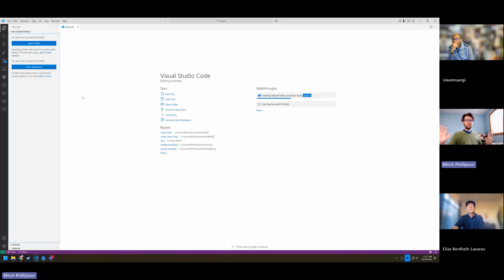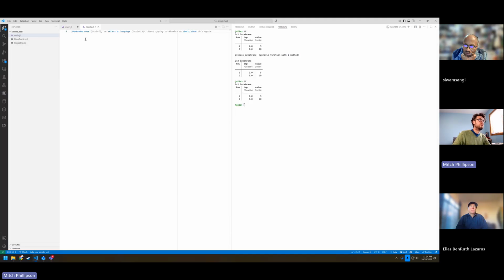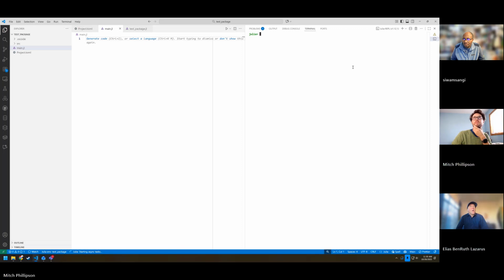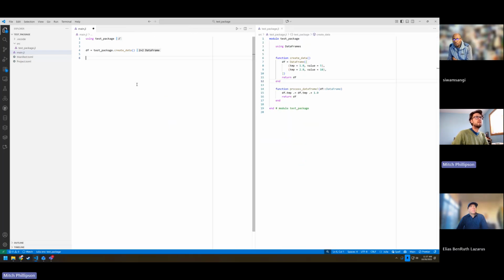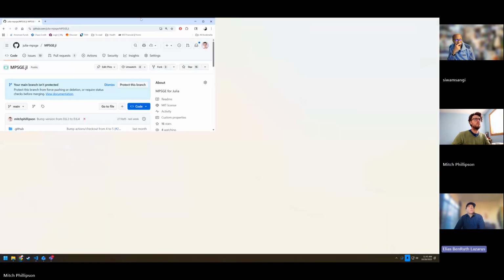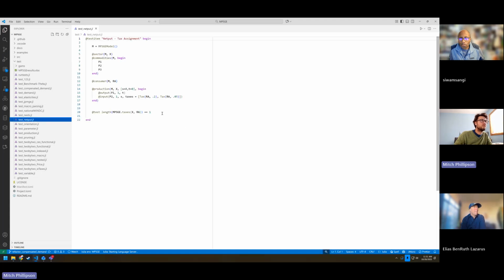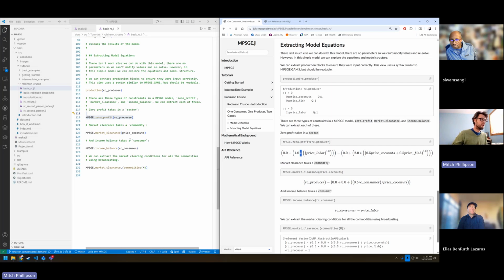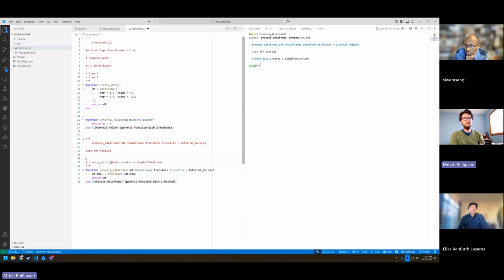WiNDC Weekly - October 28, 2025